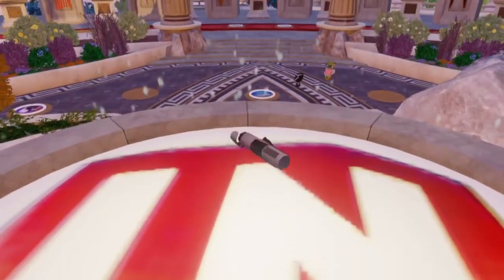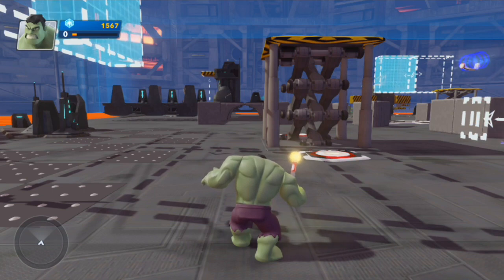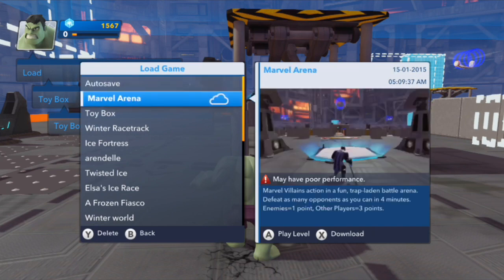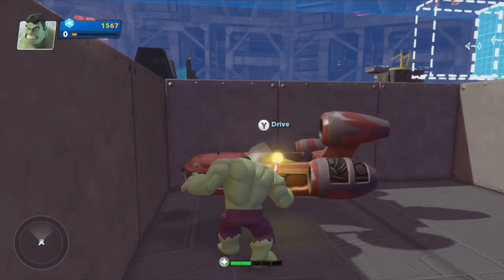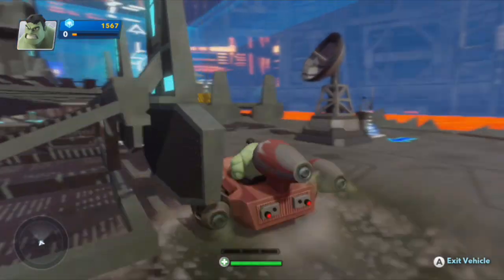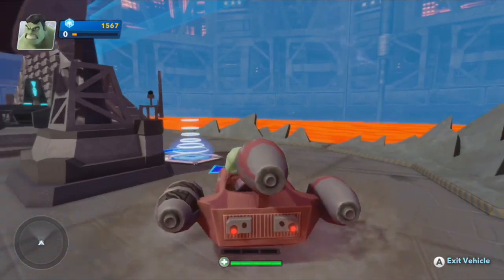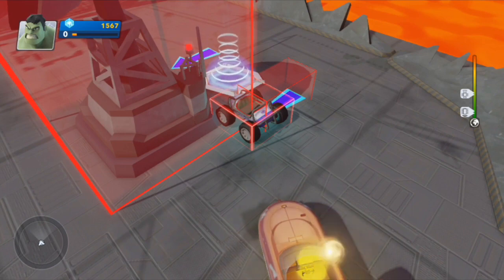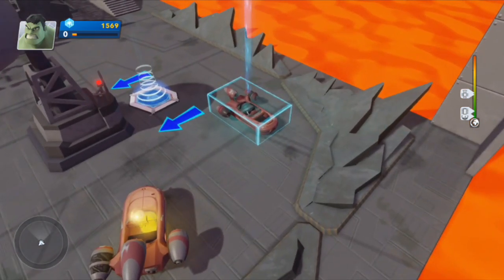Disney Infinity 3.0: Star Wars!? Landspeeder Sneak Peek (Wii U)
We take a look at the Disney Infinity Landspeeder and Lightsabers. Collect all the Marvel characters in Disney Infinity 2.0 and it's reported that you get a special unlock of Luke's hover vehicle from Star Wars Episode IV A New Hope.

The vehicle has also appeared in some user genereated Toy Boxes that can be downloaded in the game -- offer a much more cost effective route to getting this Star Wars icon.

Although my kids haven't seen the first three Star Wars films yet (I started them on Episode IV as any good parent does) they have seen IV, V and VI. They immediately recognized Luke's iconic vehicle and set about making their own Land Speeder races. There's something pleasing about seeing the various Guardians of the Galaxy characters cross over to the Star Wars universe to race a Land Speeder.

There is no official word on whether this year's Disney Infinity will be based around the Star Wars franchise, but with a new film coming out it has to be pretty likely.